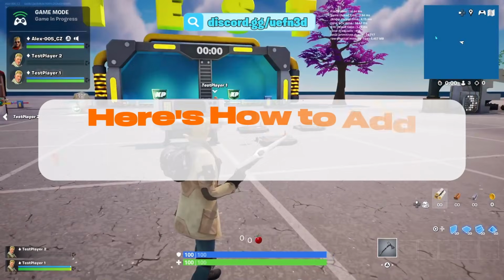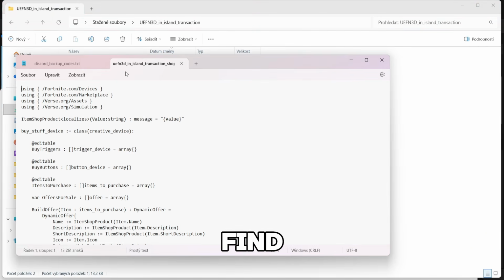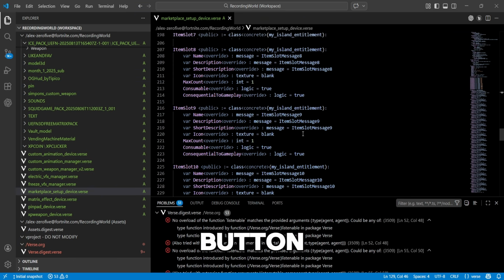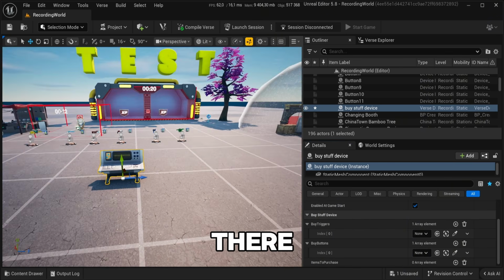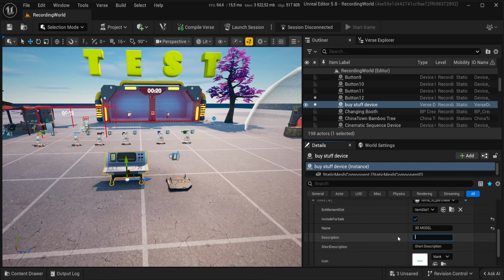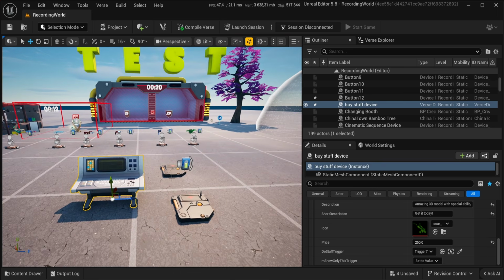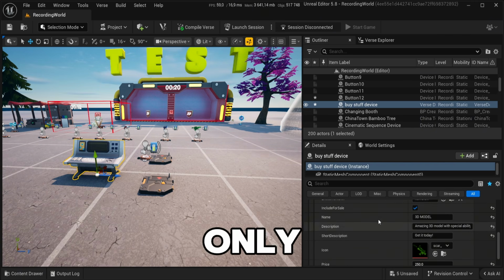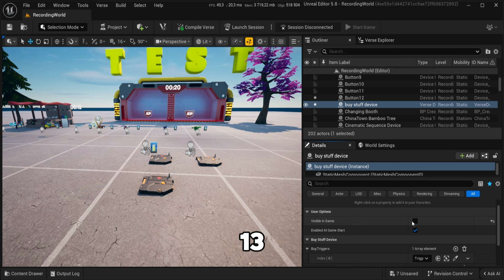UEFN TUTORIAL | How To Add Marketplace (In-Island Transactions) 💸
🎮 **UEFN TUTO |   How To Add Marketplace (In-Island Transactions) 💸 **
In this tutorial, I’ll show you How To Add Marketplace (In-Island Transactions) 💸 in UEFN for free (Unreal Editor for Fortnite). From 3D modeling to full integration in Fortnite Creative, follow every step to level up your UEFN skills.